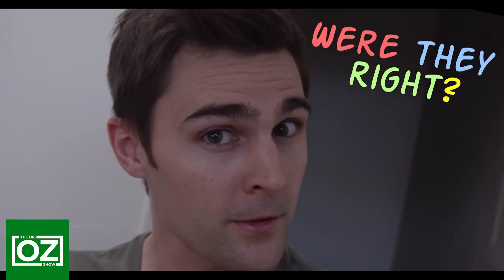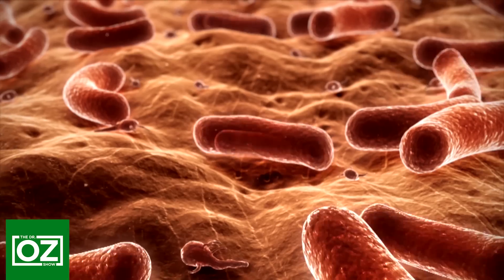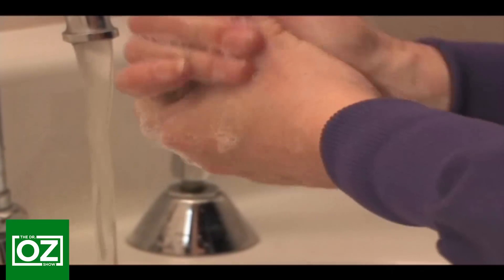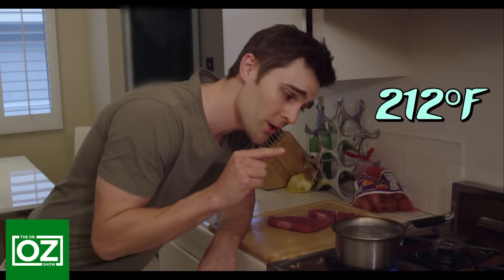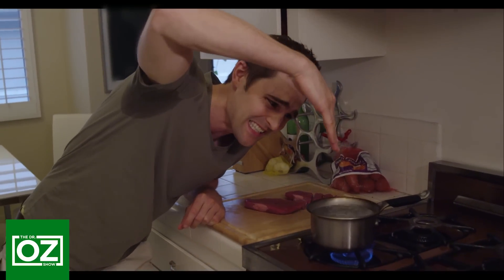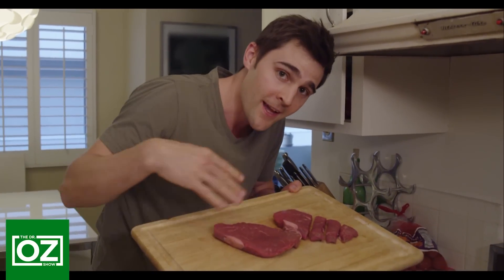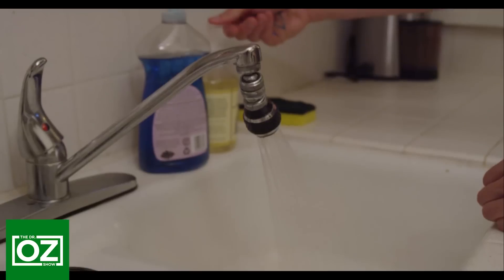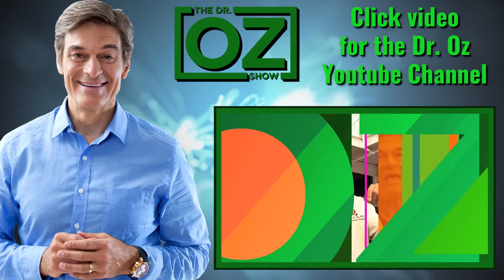HOT vs. COLD water: Which is BEST to WASH your HANDS with?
We've all been told HOT water is better to wash your hands with, but is that really TRUE? Find out in this video which is better scientifically to wash your hands with HOT or COLD water.

Production Team:
Executive Producer: Matt Nicholas
DP & Editor: Bryan Bigler
Production Manager: Nick Hurt
Sound: Sam Mosco

Special Thanks to Dr.Oz production team!